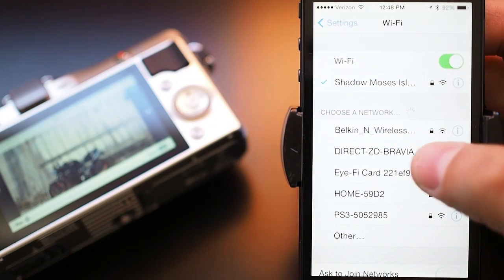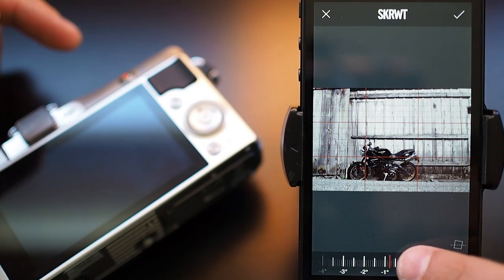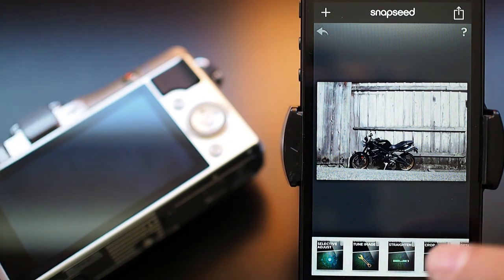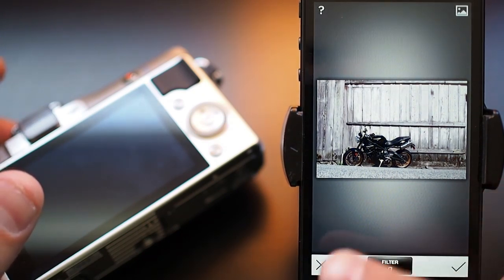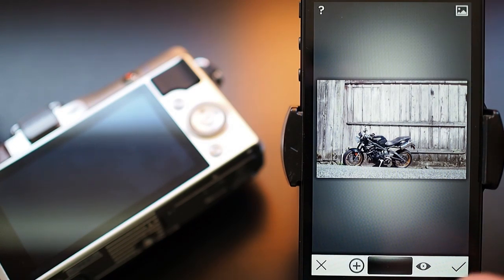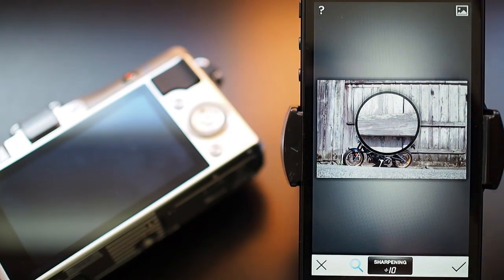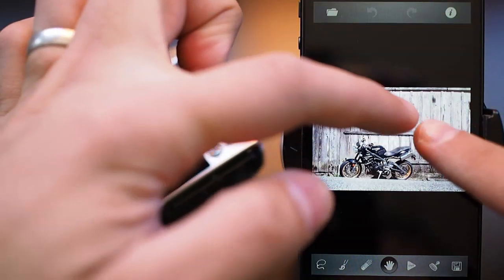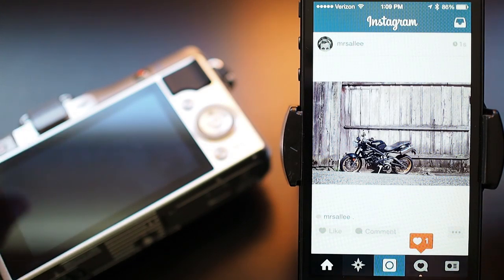From camera to Instagram - My mobile photography workflow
Ever wonder how photographers get "professional"-looking photos on Instagram? I demonstrate my entire mobile photography workflow, starting with a mediocre photo on my camera and ending up with an attractive Instagram post.

Eye-Fi image transfer: 0:10
SKRWT: 3:10
Snapseed: 6:38
Touch Retouch: 18:35
Instasize: 21:12